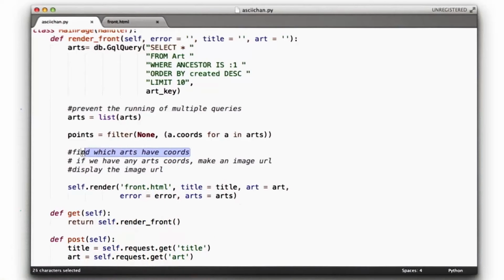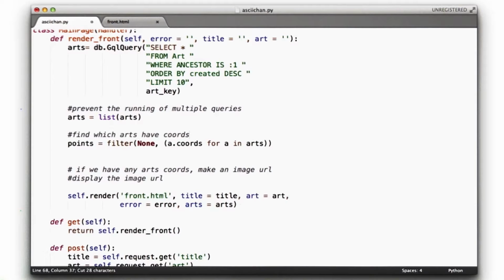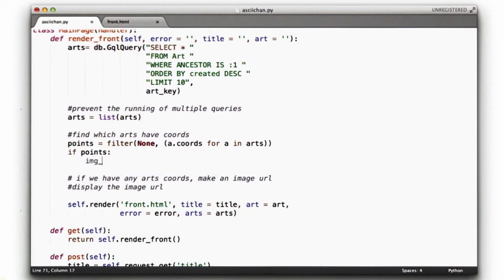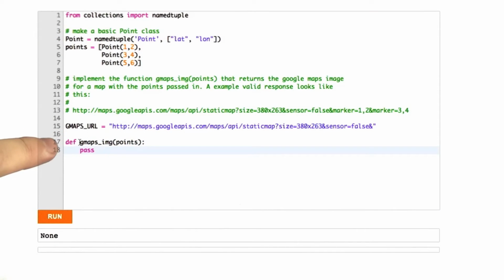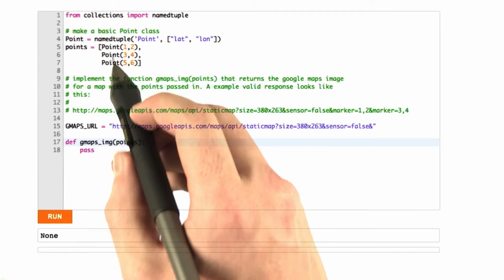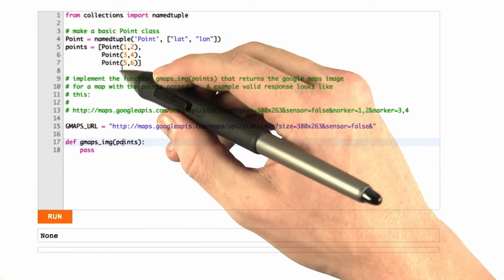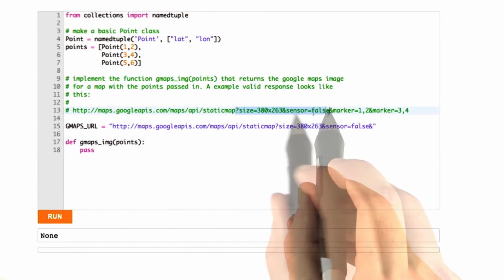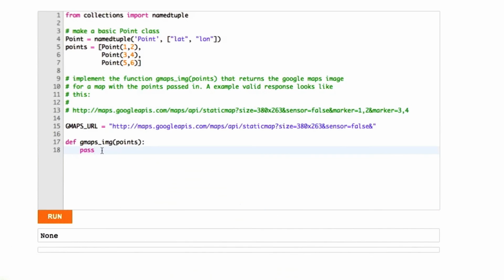Creating the Image URL - Web Development